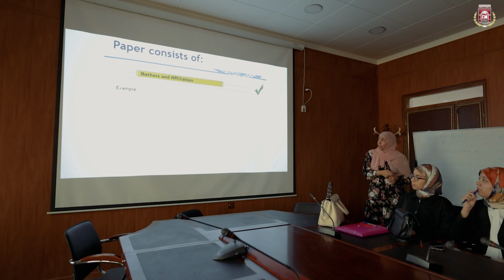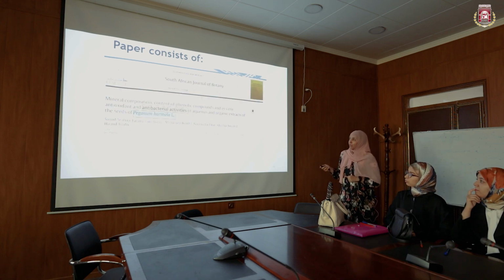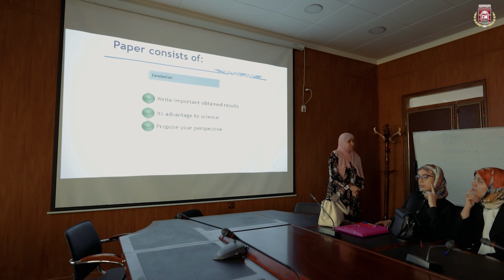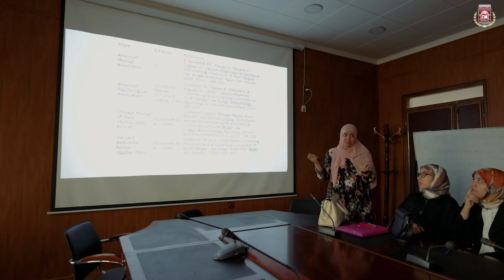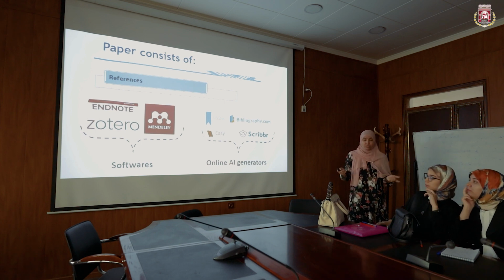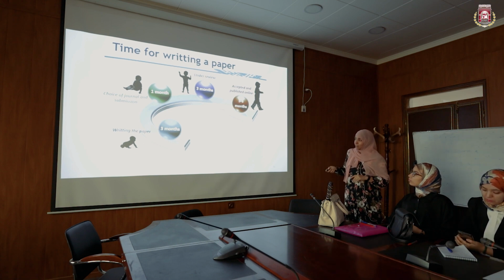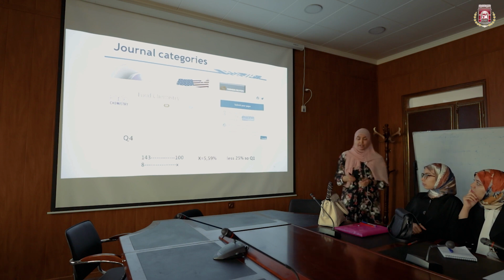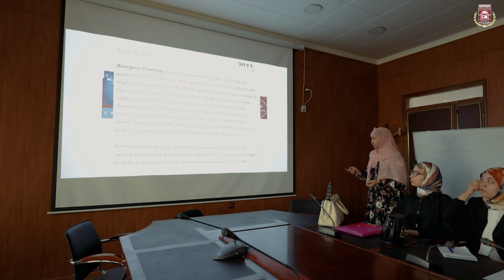يوم دراسي لطلبة الدكتوراه (الجزء الثاني) بعنوان : How to succeed in your PhD thesis .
يوم دراسي لطلبة الدكتوراه (الجزء الثاني) بعنوان : How  to succeed in your PhD thesis من تقديم الأستاذة : د. بن عروس خديجة.